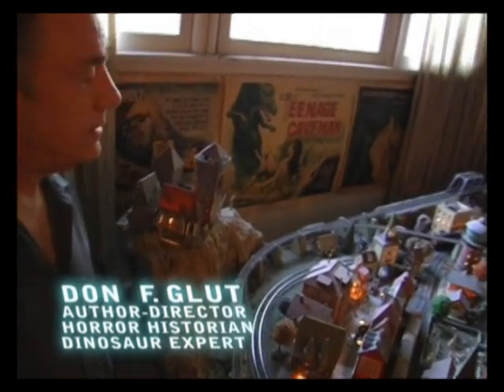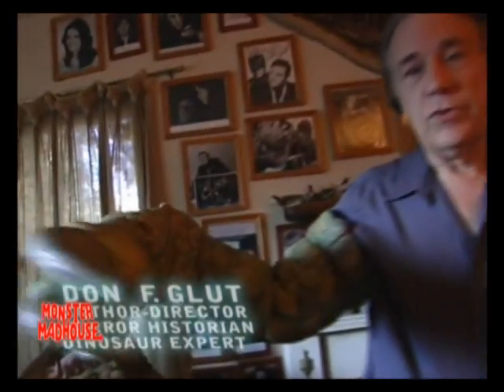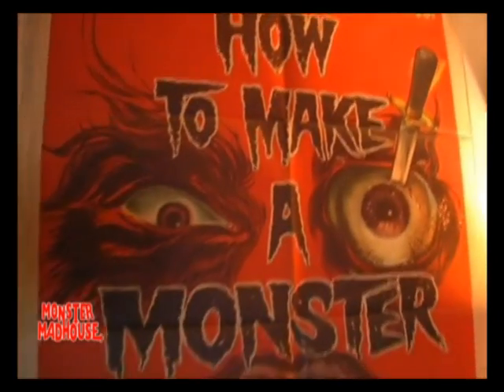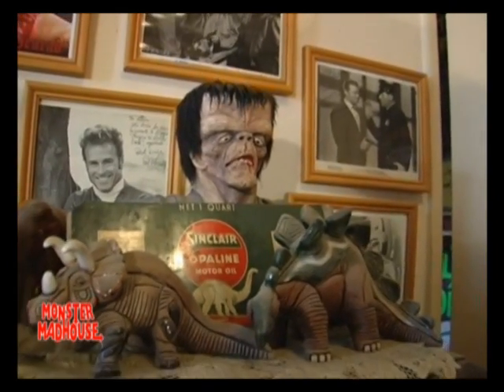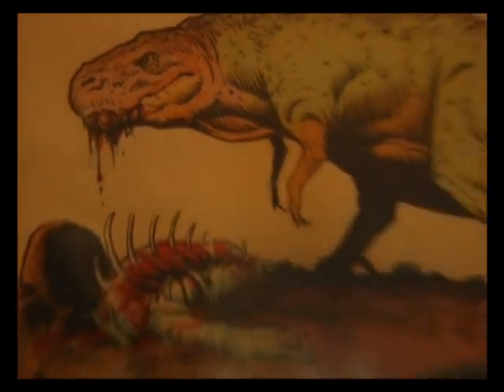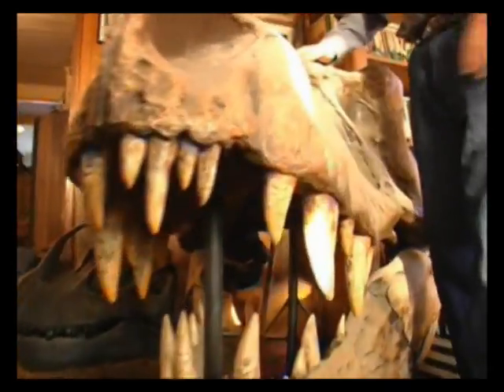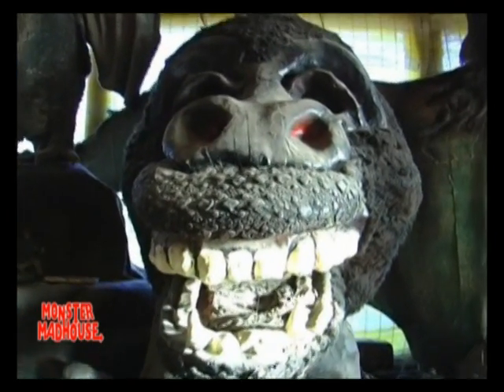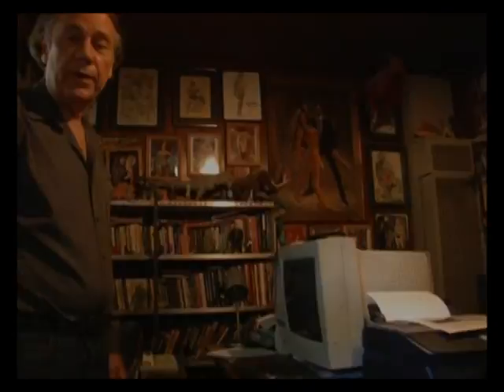Don Glut's Monster Museum, Burbank, California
Karlos Borloff pays a visit to Donald F Glut's home Monster museum in Burbank, Ca. for a guided tour of  his vintage & rare artifacts & creations !!   As seen on TV !!